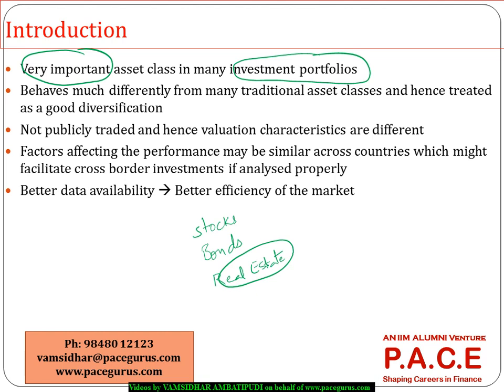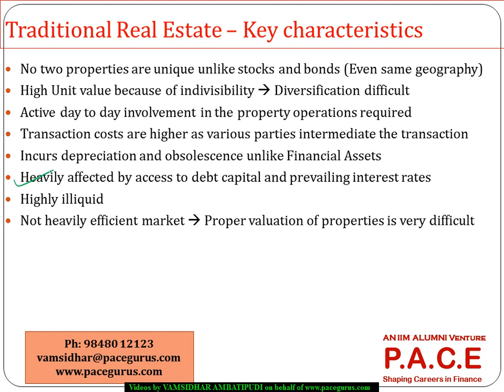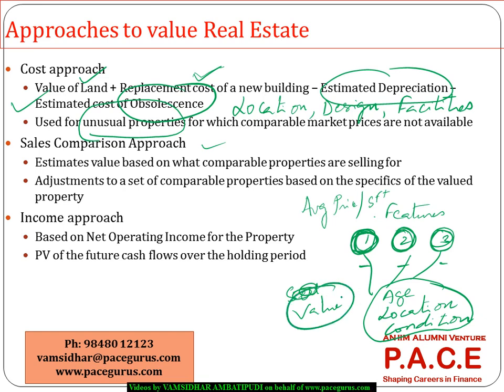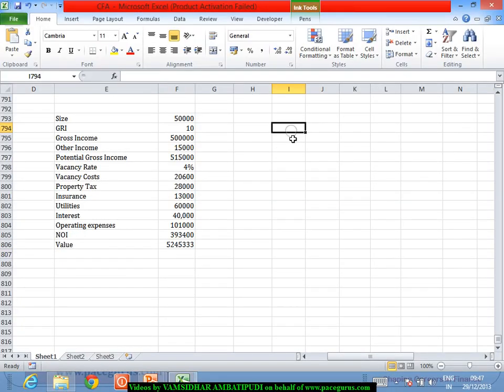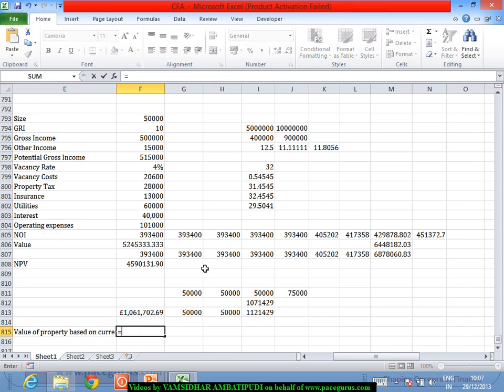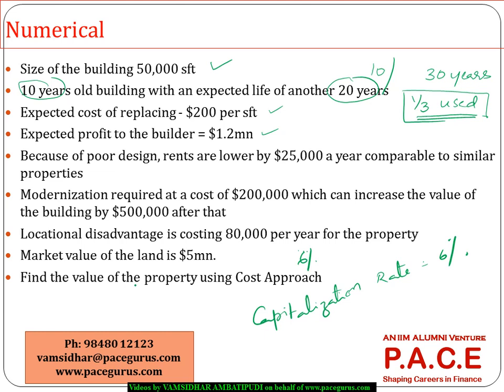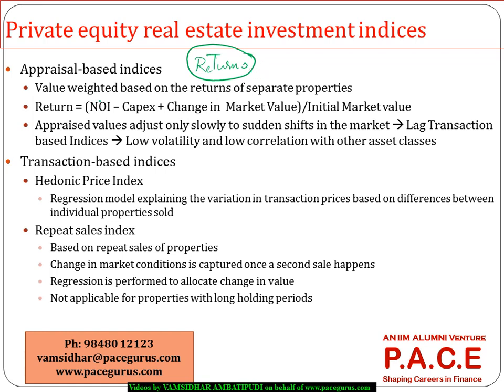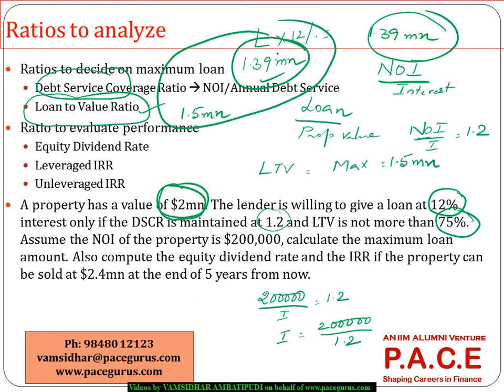Private Real Estate Investments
Training on Private Real Estate Investments by Vamsidhar Ambatipudi